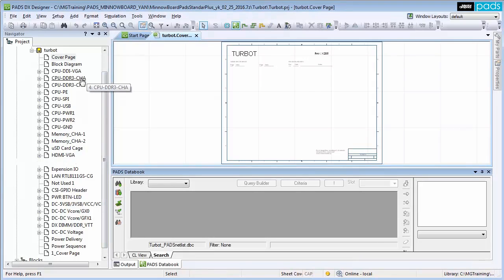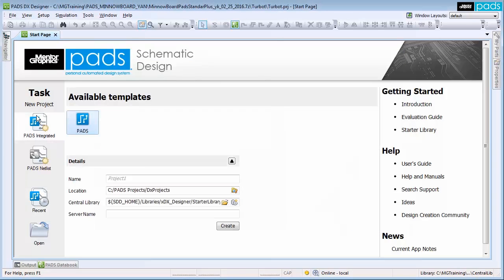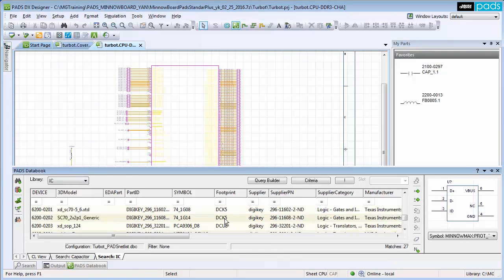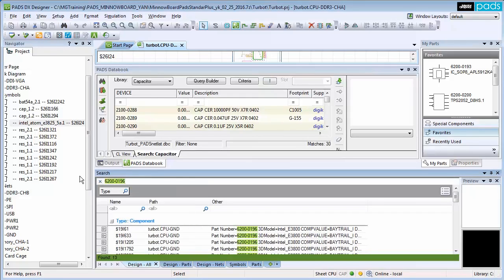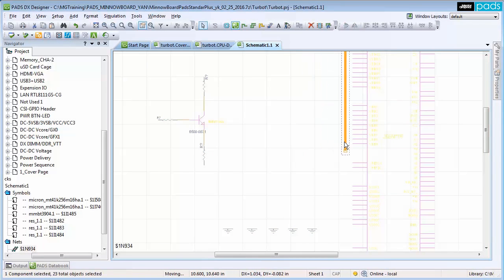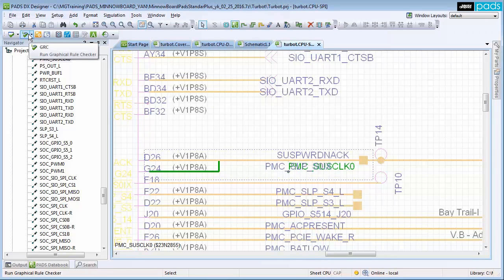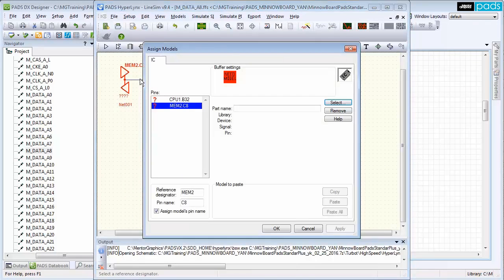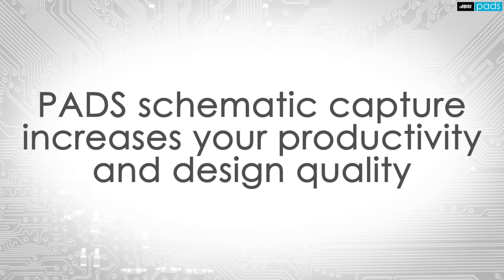Schematic Design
PADS® enables PCB designers to quickly capture and validate design intent, with an intuitive and highly productive design cockpit, as well as a fully featured and customizable design environment, leading to higher productivity and increased quality. to learn more.